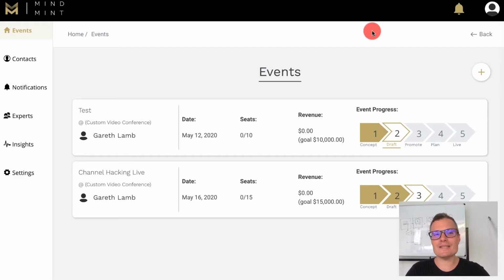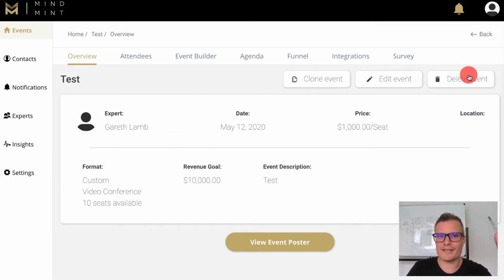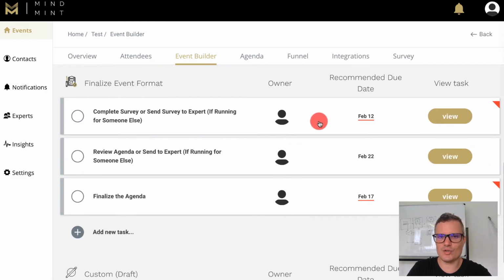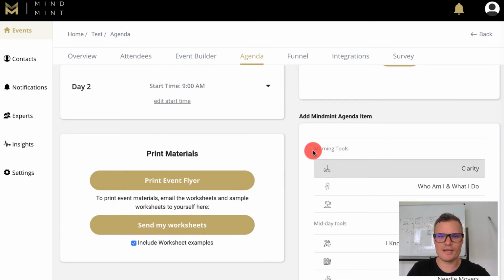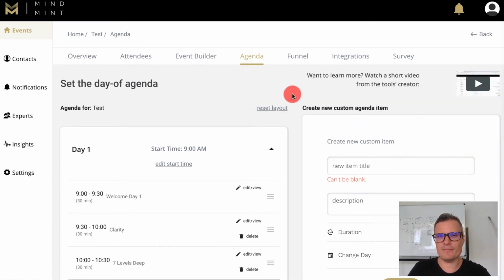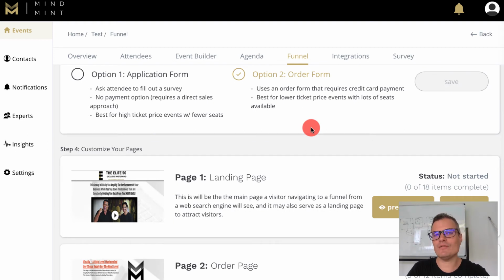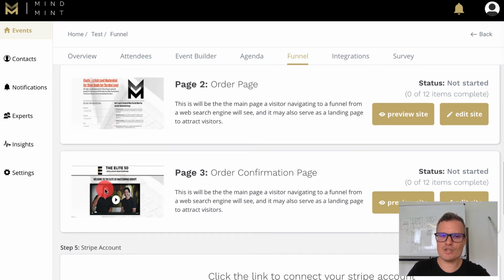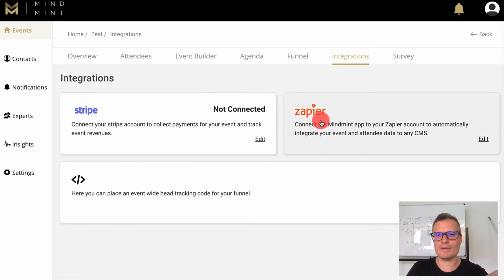Mindmint Software Review & Demo (2020)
Mindmint Software Review : KBB Mastermind.com software that comes with the KBB course.

In this Mindmint software review video, I'll take you through the software in full showing you the pro's and con's I see after testing.

What is the Mindmint software?

The Mindmint software is the tool that Tony Robbins and Dean Graziosi have created to work alongside the KBB course. It allows you to manage your Mastermind agenda, funnel, sales, attendees and more from one simple place. It also links to the course material to remind you of the different steps required as you build out your Mastermind or workshop.

Though I really liked the Mindmint software, I did feel it was lacking in a couple of areas.

For that reason, we created a Knowledge Broker Blueprint bonus package with agency-level support and additional software.

Click the link to below to learn more (I'm also happy to have a 30-min call if you have questions).

IMPORTANT: These bonuses will ONLY be available during the KBB 2.0 launch and there may be only a limited number available.

I receive referral payments from Mastermind.com / Mind Mint LLC / BBG Enterprises. The opinions expressed here are my own and are not official statements of Mastermind.com / Mind Mint LLC / BBG Enterprises or its parent company, Mastermind.com / Mind Mint LLC / BBG Enterprises LLC.